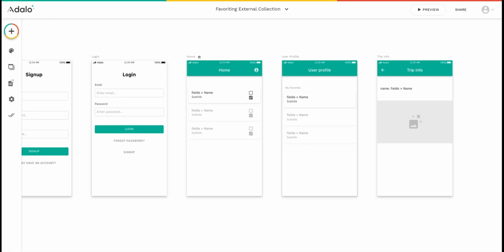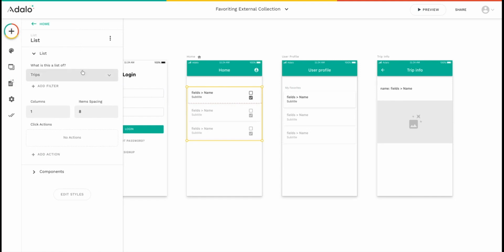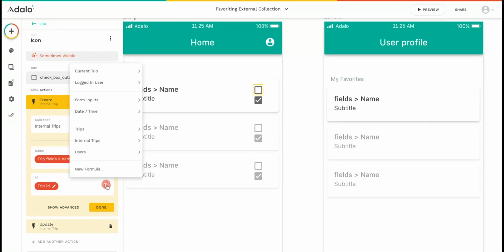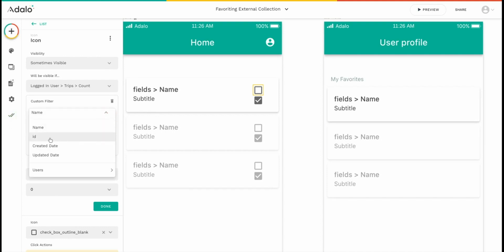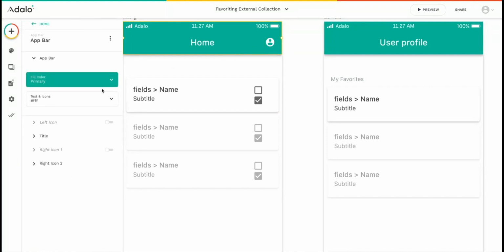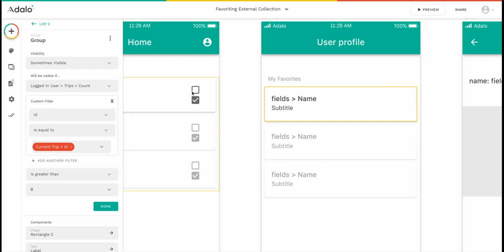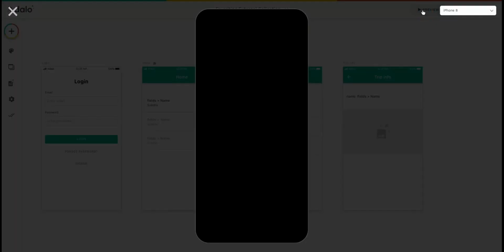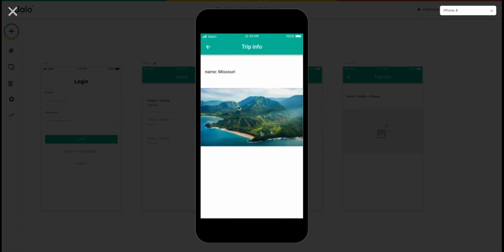Favoriting An External Collection Record